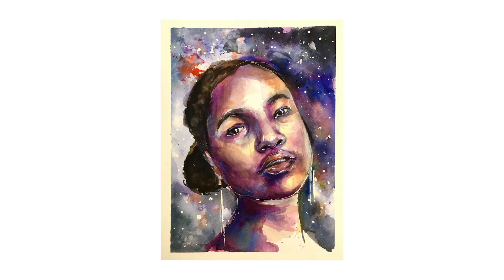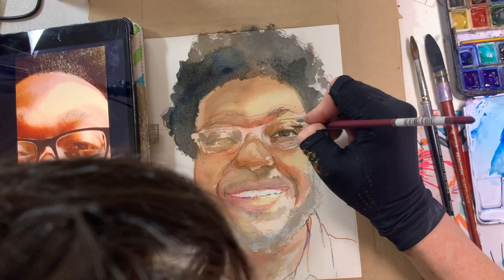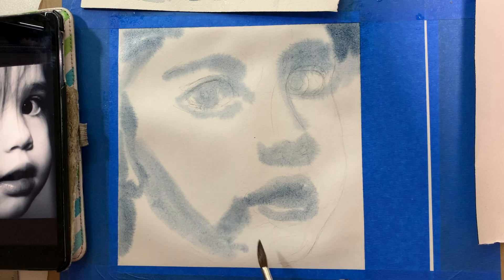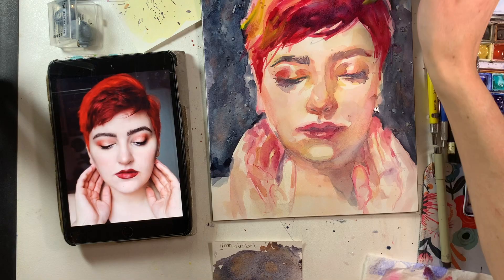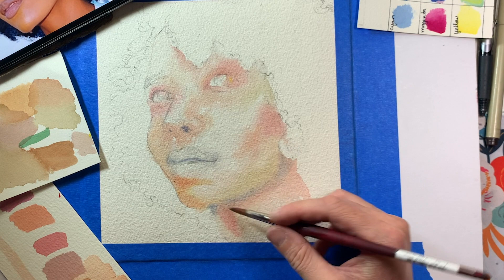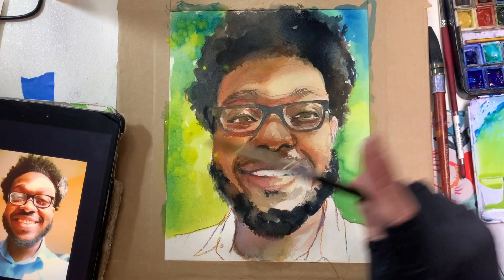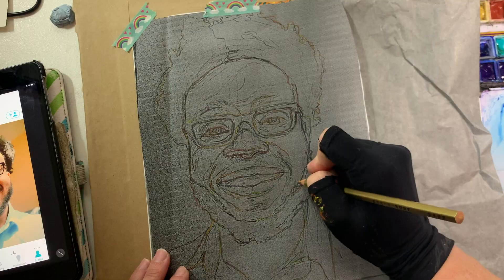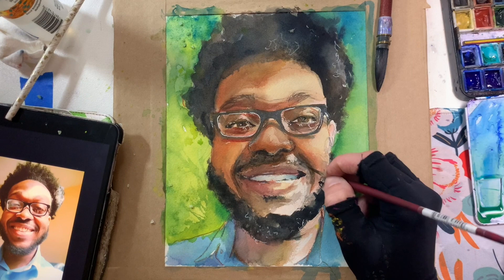Portraits in Watercolor with Lauren Arno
Dive deep into watercolor with portrait artist Lauren Arno.

• 5+ hours of HD video instruction
• 4 full-length portraiture tutorials
• 4 inspiring reference photos
• Immediate, lifetime access to all class content